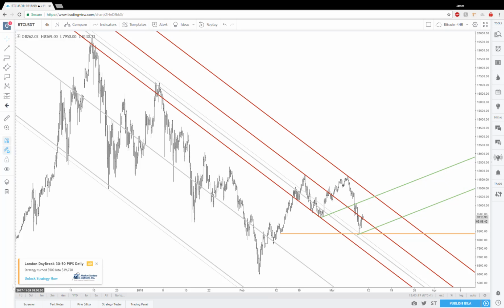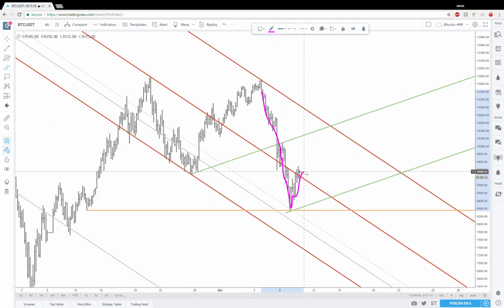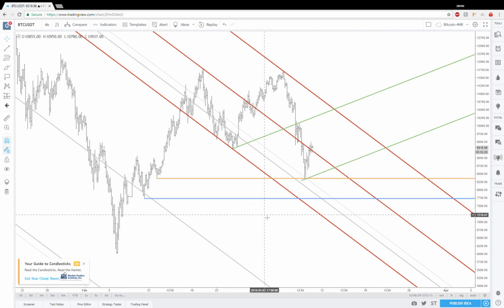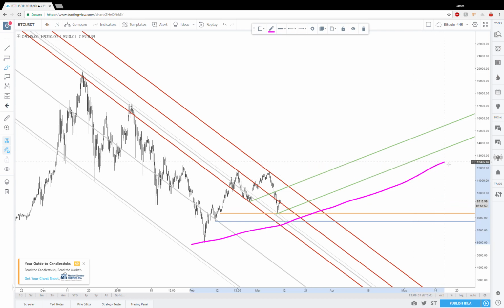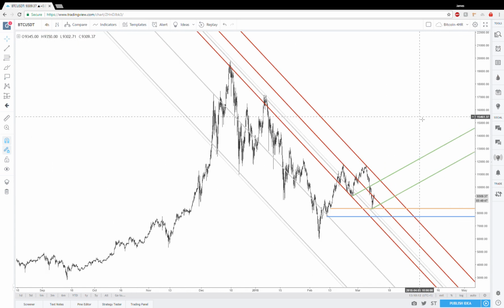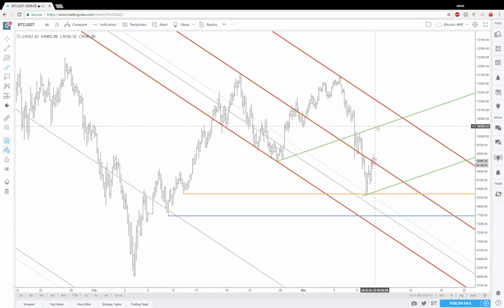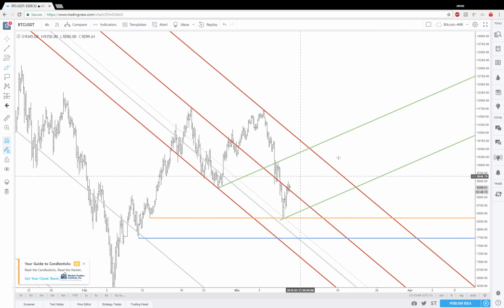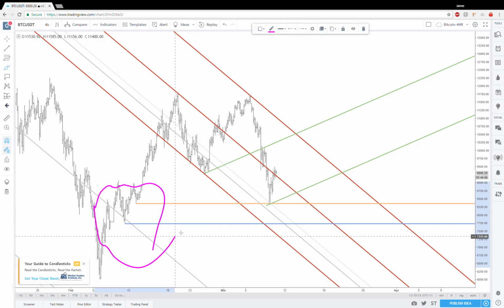Bitcoin Chart Analysis March 10 2018 - Guppies Still Pushing